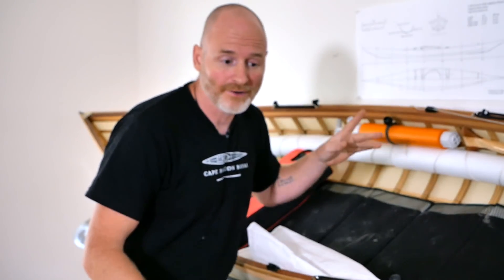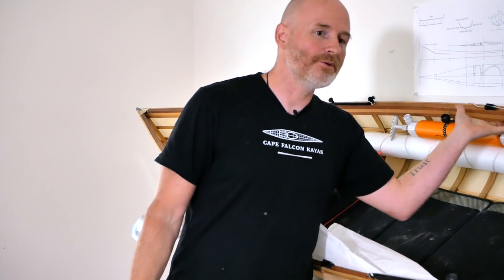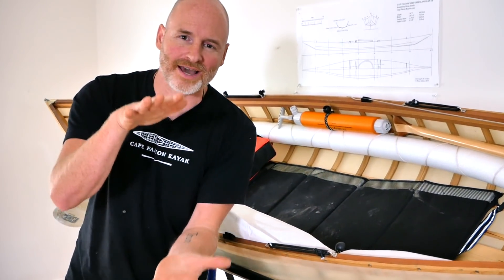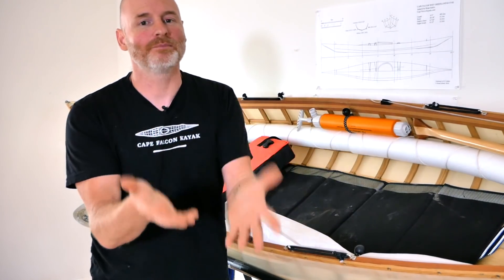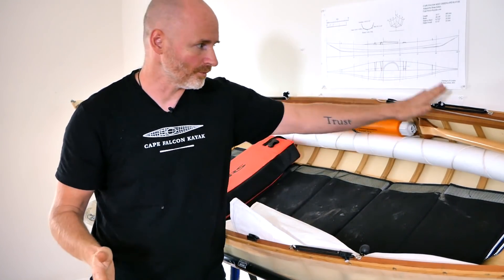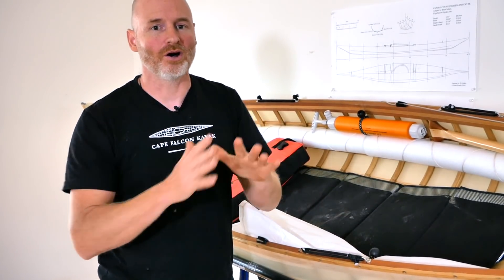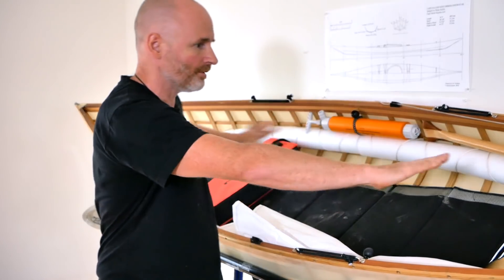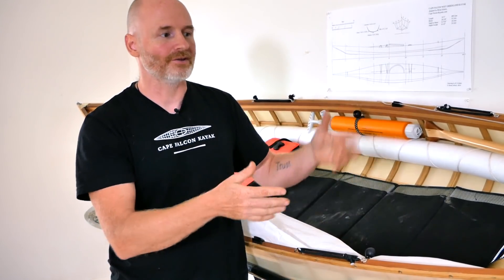Building a Skin-on-Frame Canoe, Part 11: Flotation, self rescue, and catamaran systems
Back to working on the double paddle canoe design.  Sail testing, electric motor testing, self rescue, and a new catamaran system.